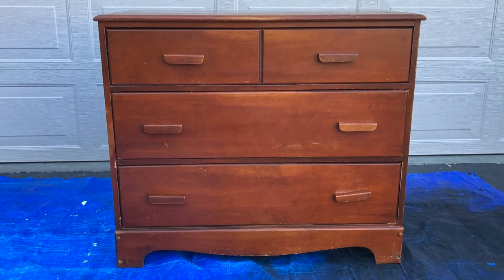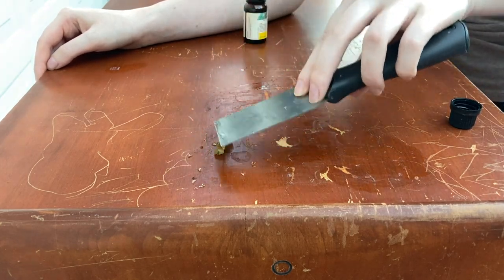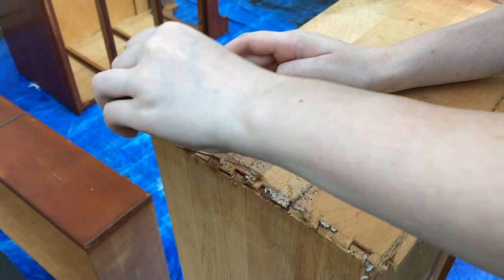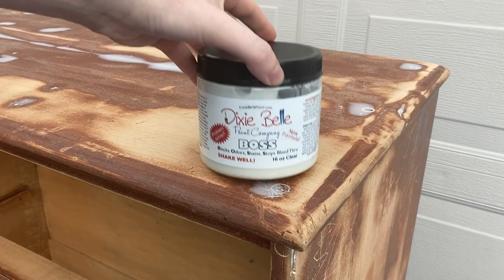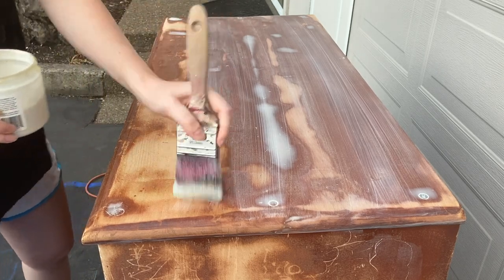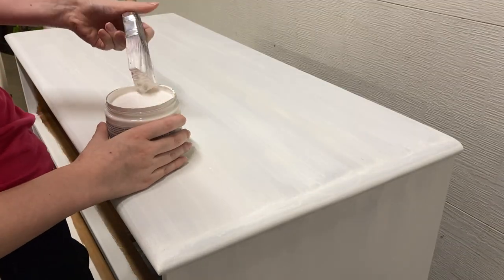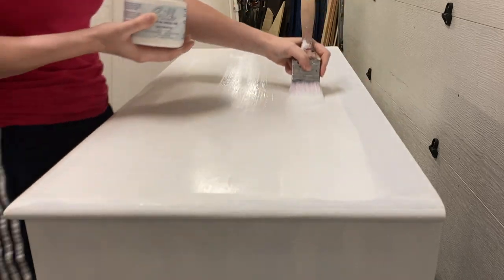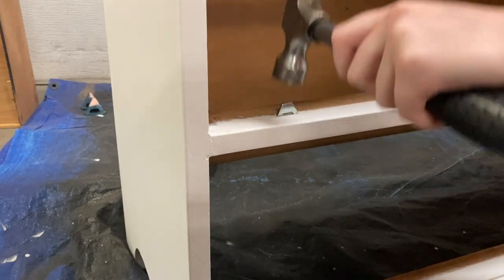How to Paint Furniture WHITE | DIY Trash to Treasure Dresser Makeover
In today's video I will be teaching you how to paint furniture white! This diy dresser makeover was so much work, but it was worth every bit! I used @DixieBellePaint All In One Silk Mineral Paint in the color Saltwater! Like all my videos, this makeover is proof that every piece has potential! And that with the right prep and products, any piece can be made new and last for years to come. And if you don't, give it a thumbs down!

xoxo,
Holly

- PRODUCTS USED -

Dixie Belle White Lightning Cleaner
Microfiber Rag
Bauer Random Orbital Sander
80 grit sandpaper
120 grit sandpaper
220 grit sandpaper
Sanding block
Tack cloth
Dixie Belle Boss Primer - Clear
Zibra Chiseled Wedge Brush
@DixieBellePaint All In One Silk Mineral Paint - Saltwater
Drawer Stops: